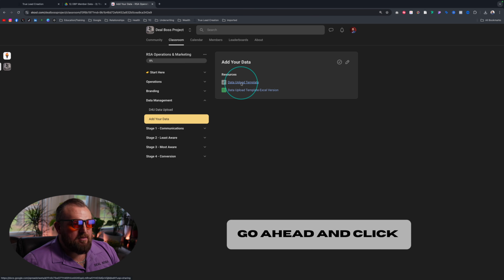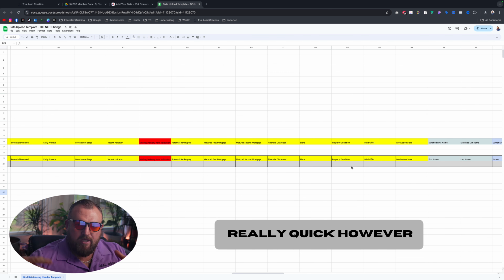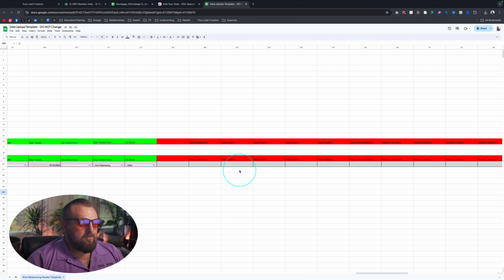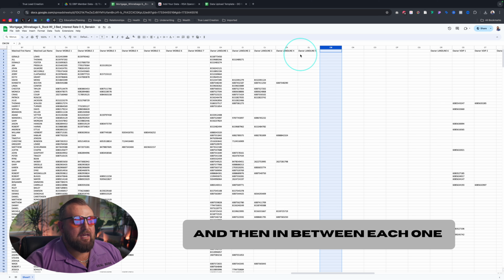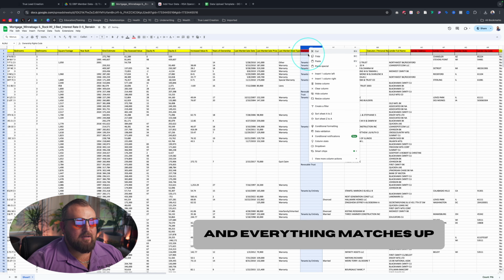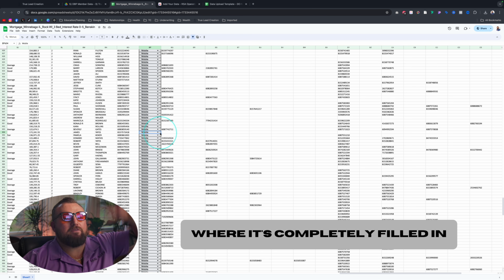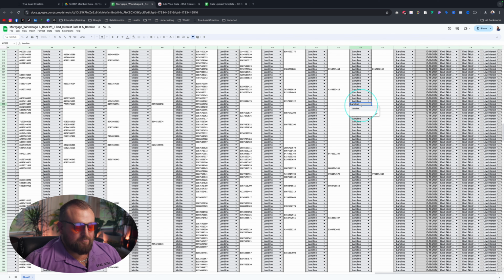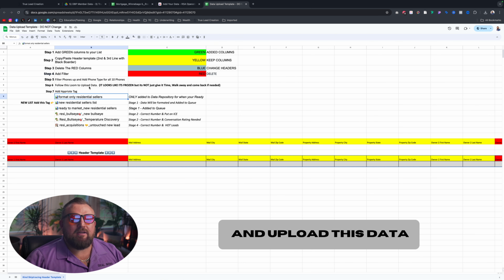3 Prep Your List for Upload